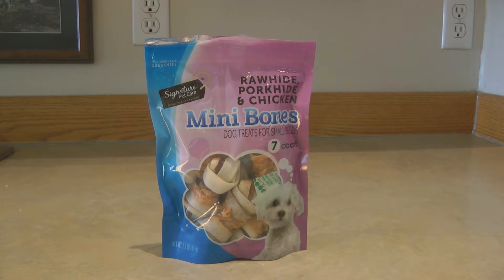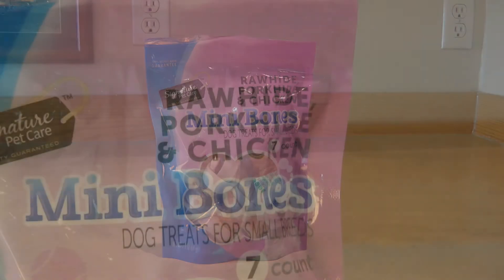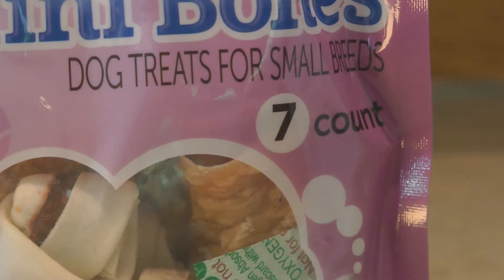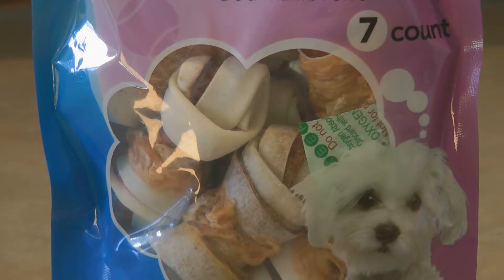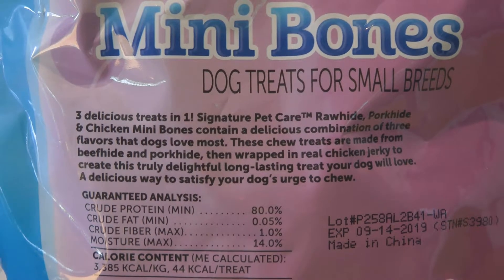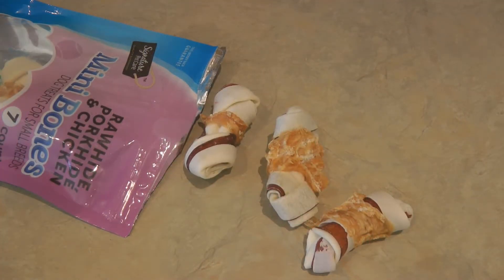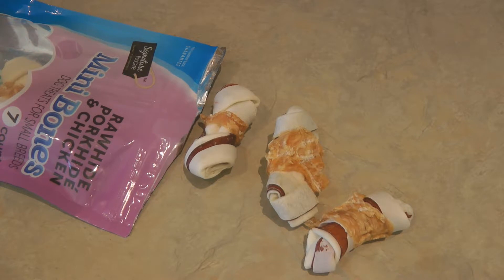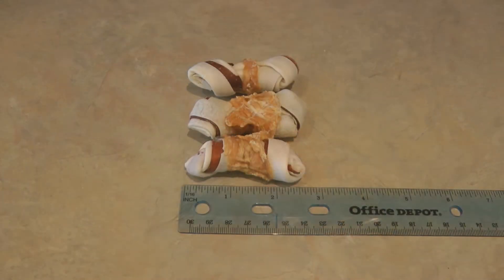Rawhide Pork Hide Chicken Mini Bones Dog Treats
Rawhide Porkhide Chicken Mini Bones Dog Treats by Signature Chicken Liver Dog Treats One Rewards are mini bones designed for small dogs.  The package includes 7 mini bones that are about 2 1/2 inches long.  Rawhide, Pork hide, Chicken mini bones are definitely chewy, long lasting, and approved by my Maltese rescue dog, AlaskaSammy.  If your small dog enjoys chewy rawhide treats, try the Rawhide Pork Hide Chicken mini bones for dogs by Signature.  I think they can be purchased at Safeway Stores, which are Carr's Stores in Alaska.
AlaskaSammy as part of AlaskaGranny is a participant in the Amazon Services LLC Associates Program, an affiliate advertising program designed to provide a means for sites to earn advertising fees by advertising and linking to amazon.com.  As an Amazon Associate I earn from qualifying purchases.

★☆★ RECOMMENDED RESOURCES: ★☆★
Chicken Liver Dog Treats One Rewards

Rawhide Porkhide Chicken Mini Bones Dog Treats by Signature Chicken Liver Dog Treats One Rewards are mini bones designed for small dogs.  The package includes 7 mini bones that are about 2 1/2 inches long.  Rawhide, Pork hide, Chicken mini bones are definitely chewy, long lasting, and approved by my Maltese rescue dog, AlaskaSammy.